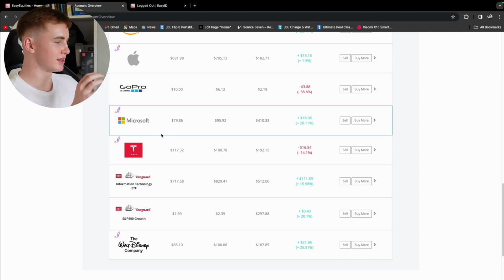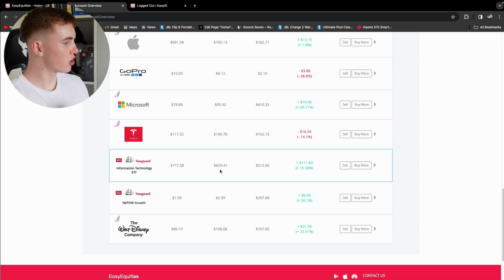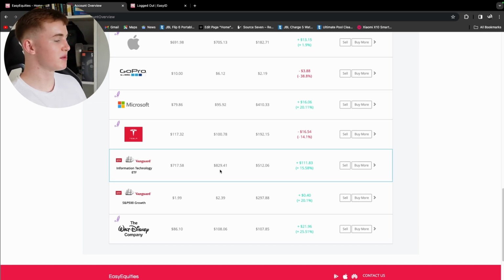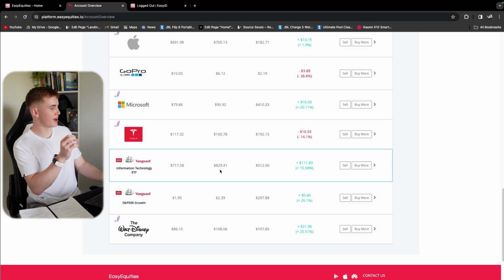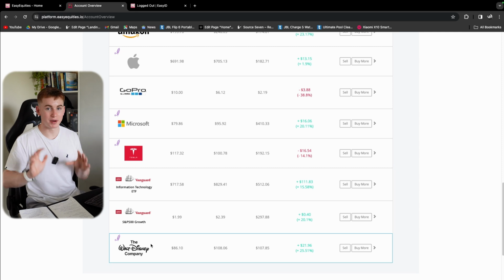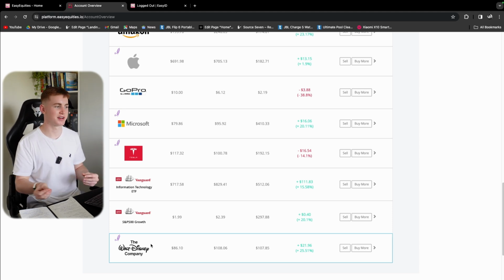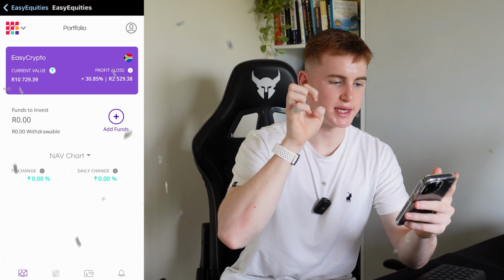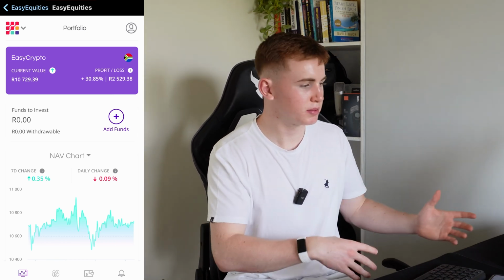EasyEquities Guide: My 6-Month Journey with Stocks and Crypto in South Africa | Investing + Trading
Join me on my 6-month journey from a complete beginner to an excited and optimistic investor, right here in South Africa 🇿🇦. In this video, I share not only my personal investing story but also provide a step-by-step guide for anyone looking to start their journey in stocks, shares, equities, and crypto as a South African on EasyEquities! Learn how to use EasyEquities and how to use EasyEquites for Investing/Trading stocks and Crypto in South Africa.

Whether you're new to investing or looking to diversify your portfolio, this video offers practical insights and tips tailored for the South African market. 📈💡

🔹 What you'll learn:

Understanding the basics of stocks, shares, and cryptocurrencies
Tips on how to start investing in South Africa
My personal challenges and successes over the past 6 months
A detailed guide on using EasyEquities, a user-friendly investing platform.

EasyEquities is a platform that simplifies investing for beginners and experts alike. In this video, I'll show you how I used EasyEquities to navigate my investment journey, the features that make it stand out, and why it might be the right choice for you.

💬 Got Questions? Drop them in the comments or reach out